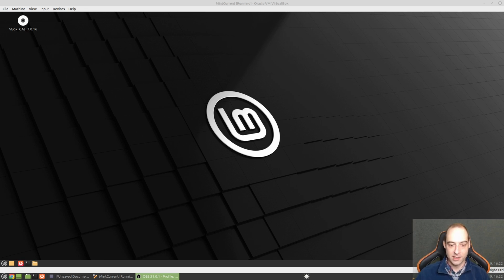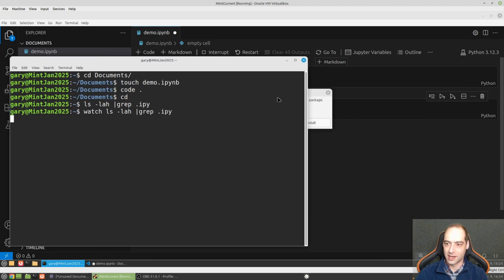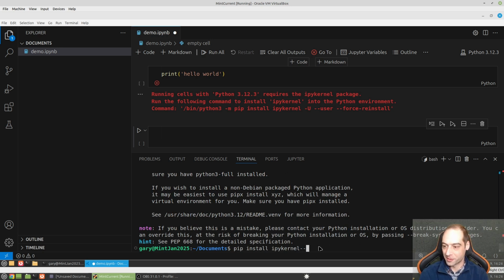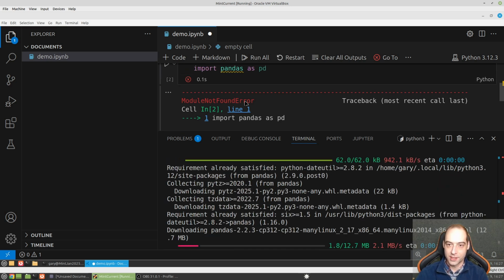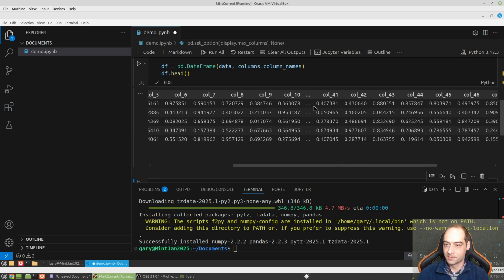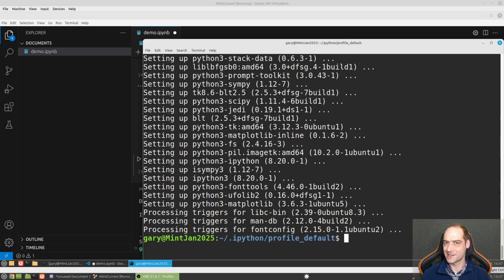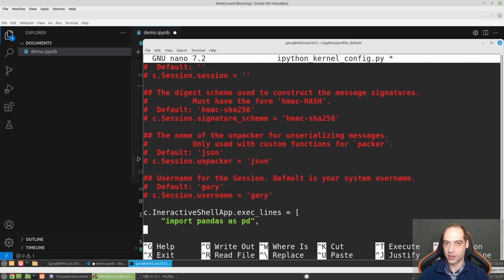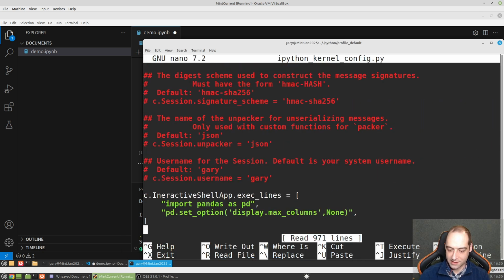Default Your ipykernel Notebook to Always Show All Columns on Linux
Typically I have just added
pd.set_option('display.max_columns', None)
to the top of my Notebooks so I can view all the columns in my dataframes. In this video I walk through creating and setting a default profile that automatically sets this option and also automatically imports Pandas. As always, some face plants are included.

TL,DW
Run:
(ipython or ipython3) profile create
add
c.InteractiveShellApp.exec_lines = [
    "import pandas as pd",
    "pd.set_option('display.max_columns', None)"
to
.ipython/profile_default/ipython_kernel_config.py

00:00 Intro
01:12 Creating Demo Notebook
01:50 Install Dependencies (ipykernel and pandas)
05:20 Creating our Test Dataframe
06:37 Example of hidden columns in output
06:55 One liner to show all columns
07:40 Installing ipython3 and creating an ipython profile
10:00 Editing Default Profile
11:00 Faceplant/Typo in "Interactive"
12:20 Testing with our profile in place
13:15 Recap and Conclusion